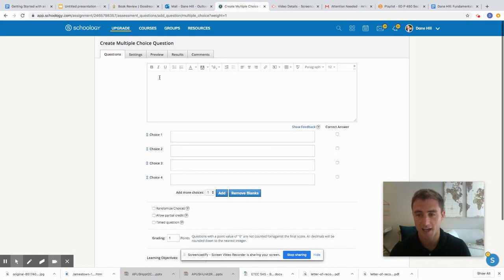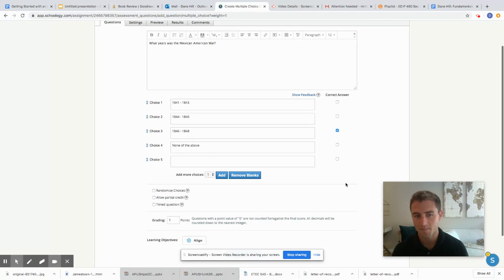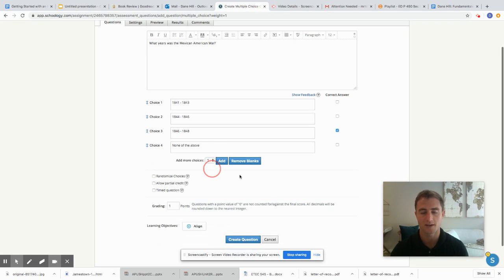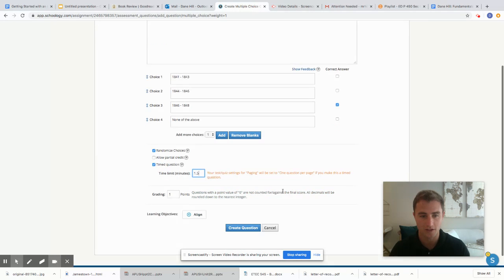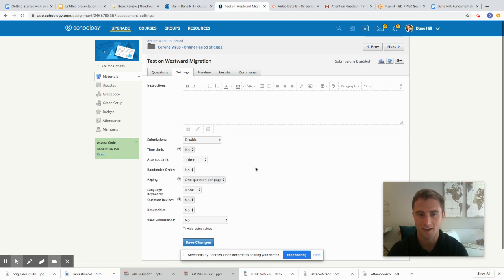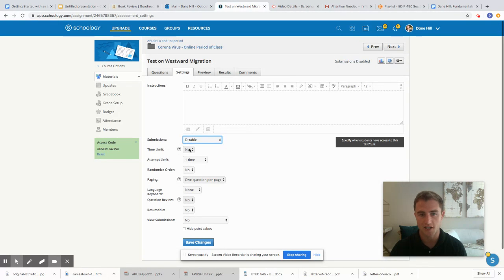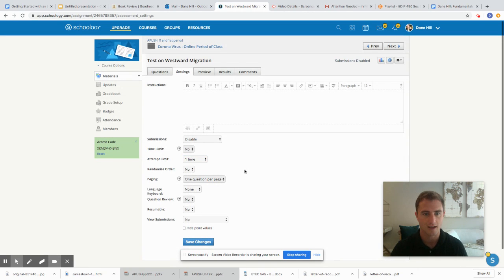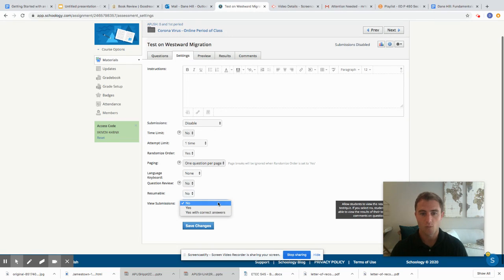Intro to Schoology: Tutorial Video #3 - Creating Tests and Quizzes